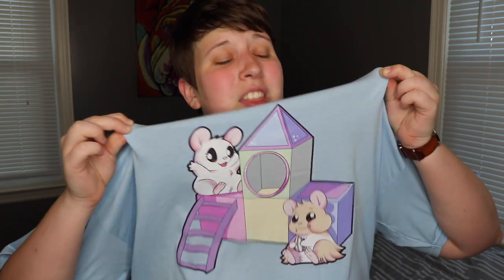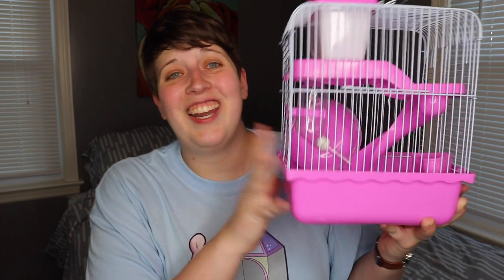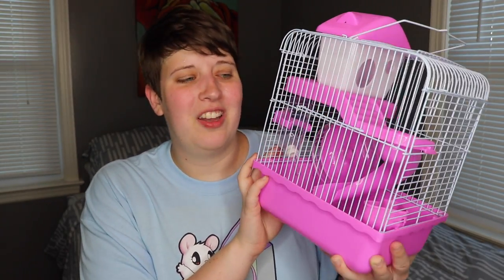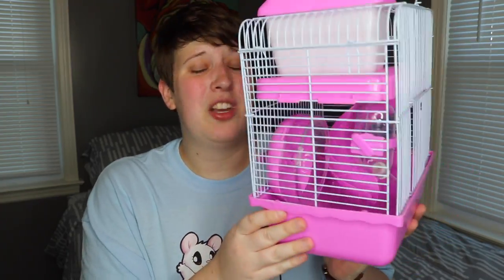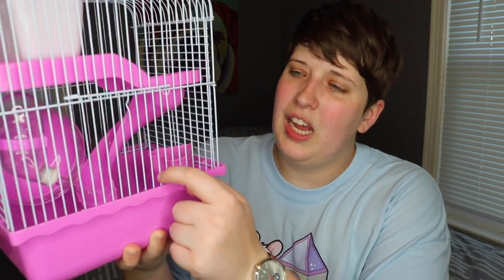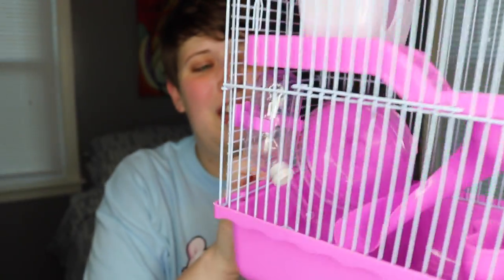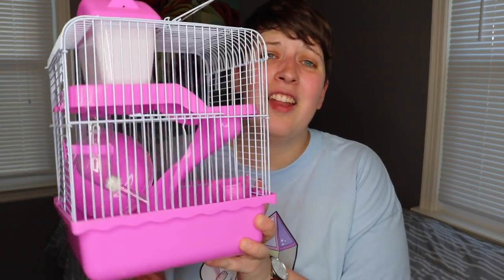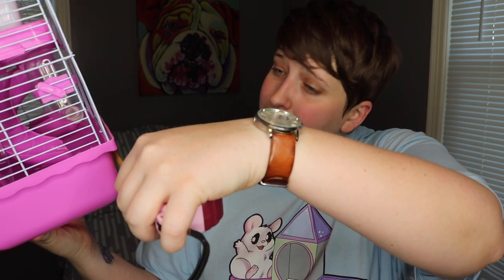PUTTING MY HAMSTER IN THE SMALLEST CAGE EVER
I found one of the most ridiculous hamster cages online. so I bought it. Please make sure to check dimensions if you are buying a cage online to make sure you don't end up with something like this! Most people agree that any type of hamster should be housed in a cage that provides at least 450 square inches of floor space. This cage provides about 50 square inches of floor space :(